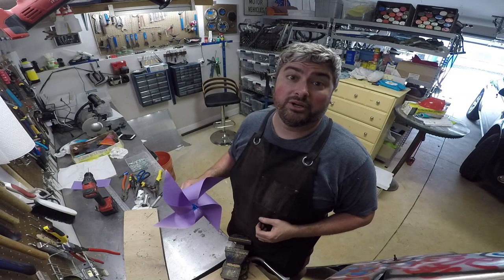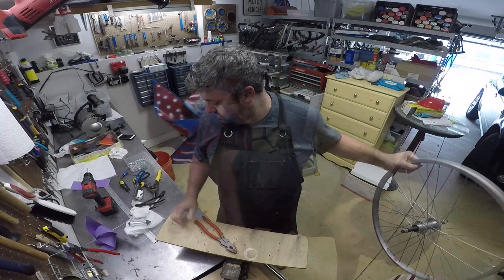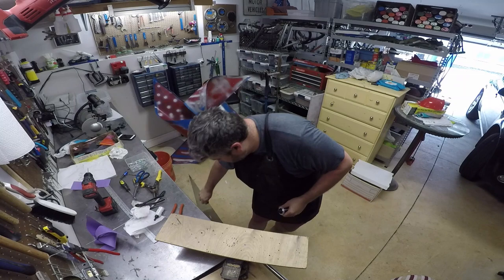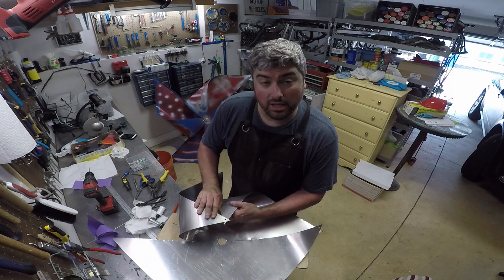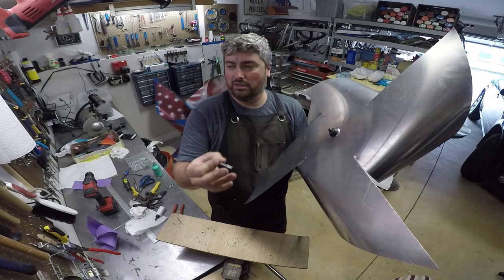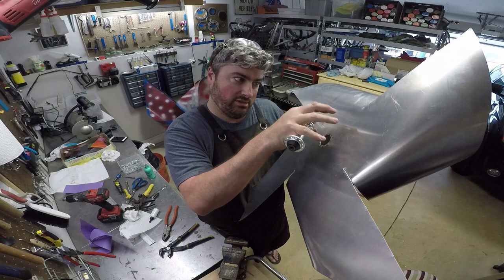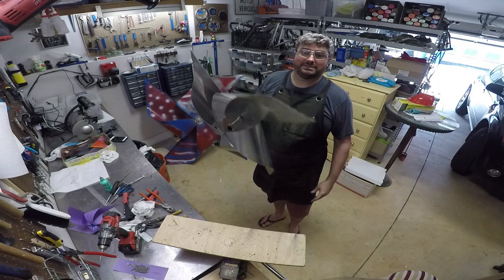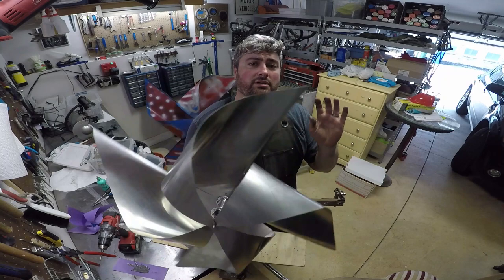HOW TO: giant pinwheel from a bicycle hub & sheet metal. (Extra large pinwheel art)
Learn my simple method for making GIANT metal pinwheels from sheet metal and a bicycle hub. I made 4 MASSIVE pinwheels that were part of an art installation along the Atlanta BeltLine from 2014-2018. In this video we make some half-sized versions.